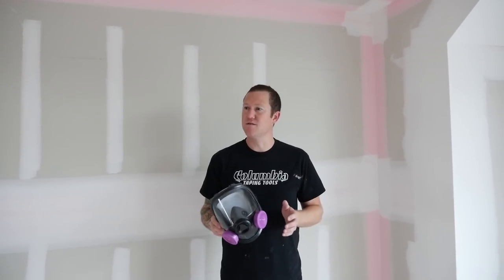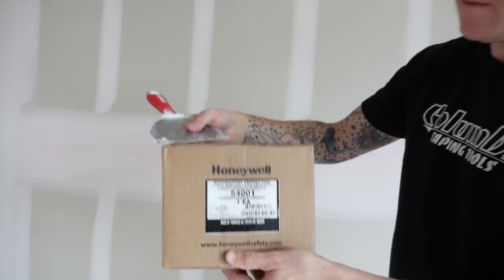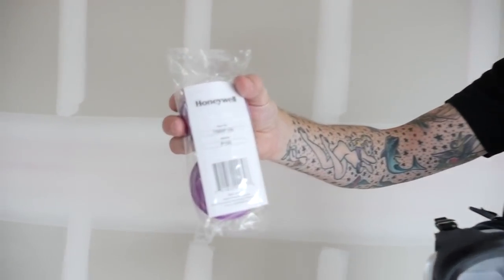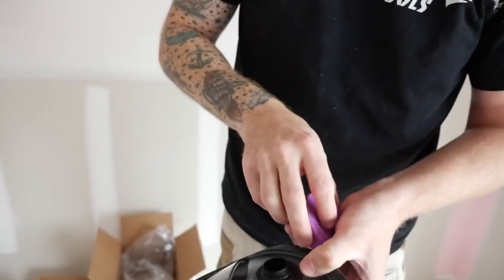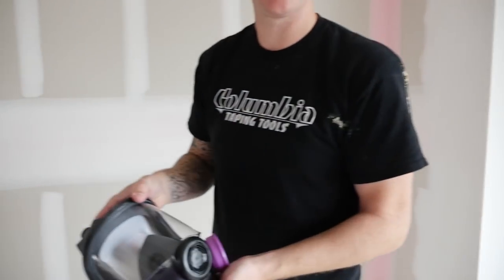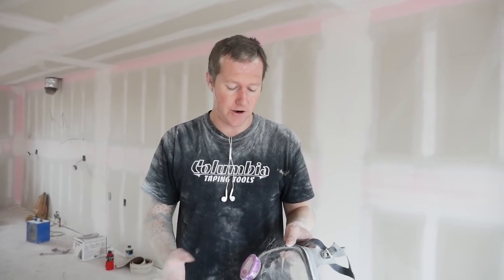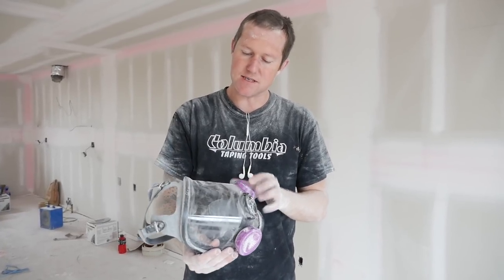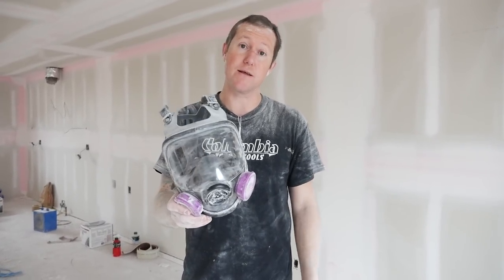Nicks Review on the Honeywell Full Face mask